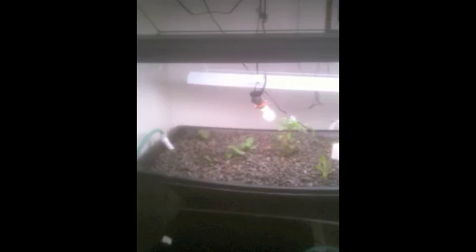Aquaponics in Basement Using a Bathtub Cement Tubs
This is the system I built in my basement.  I will be moving to New Hampshire to prepare for the economic collapse and I want to make my mistakes on this one.

Please tell me what I might improve.  And where I can get cheap supplies to start seedlings.